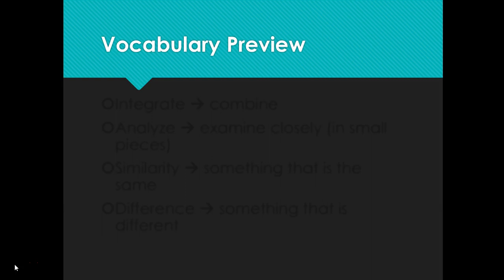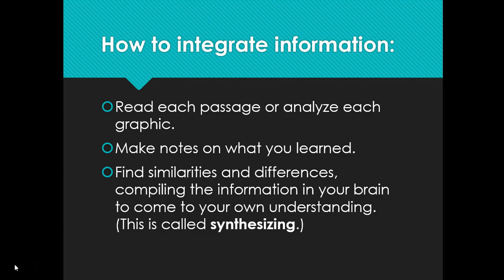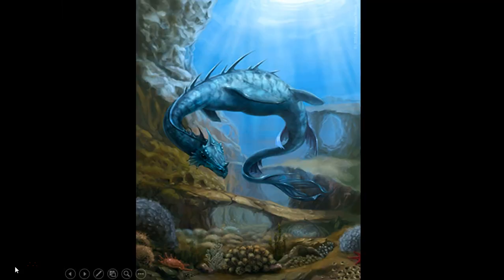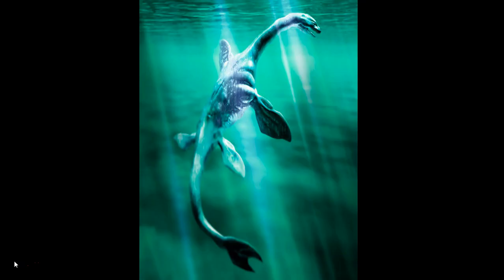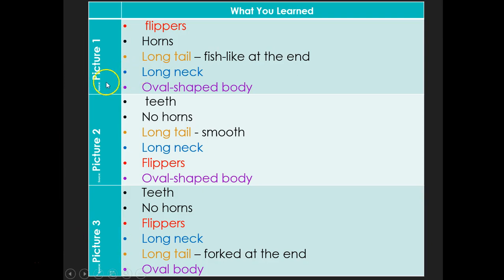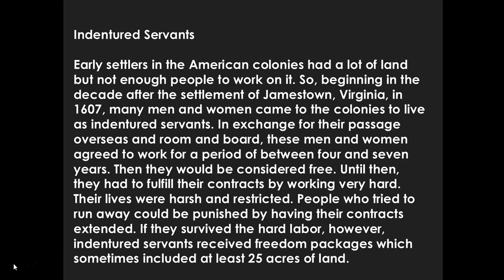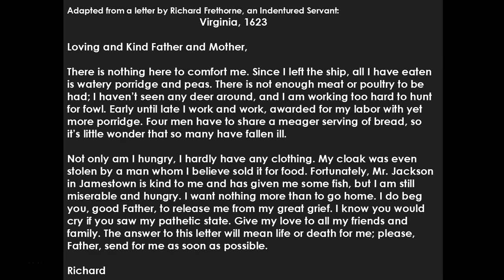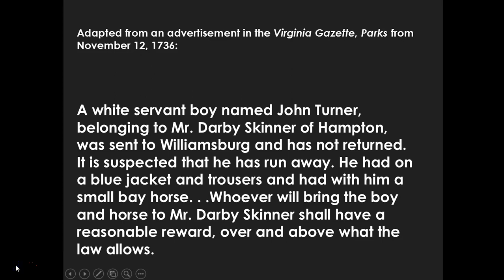Integrating Information Day 1